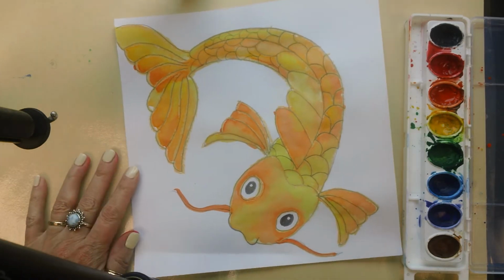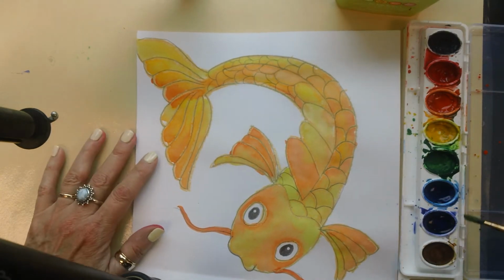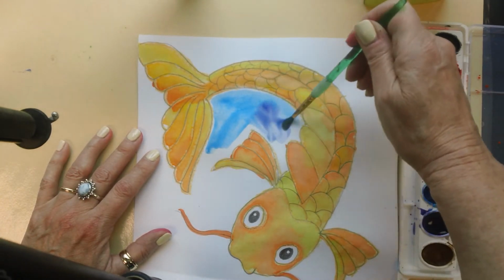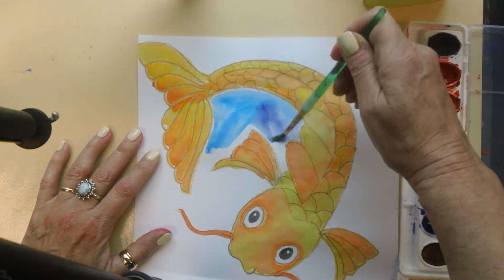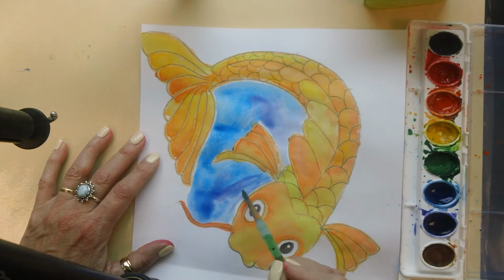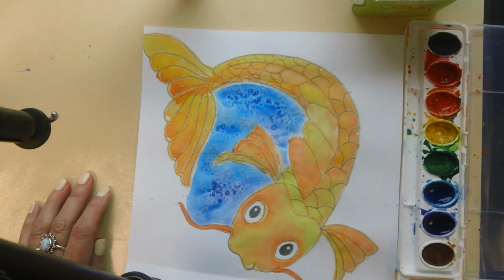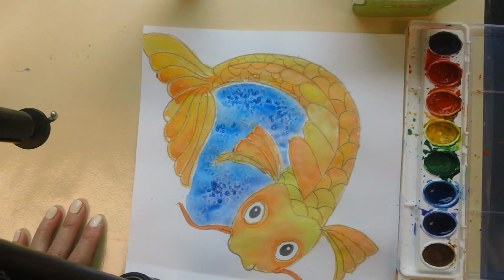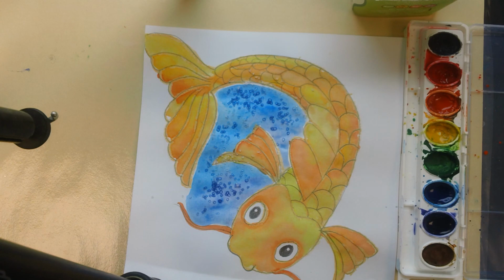Finishing your Koi Fish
Using watercolors and sea salt